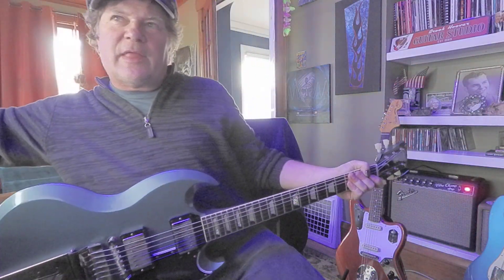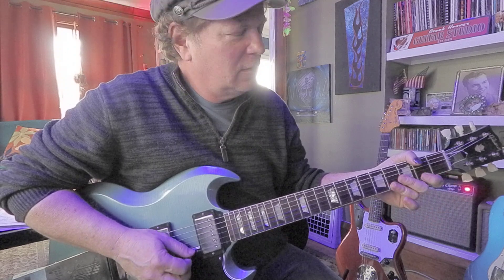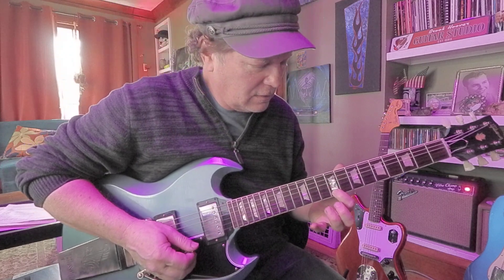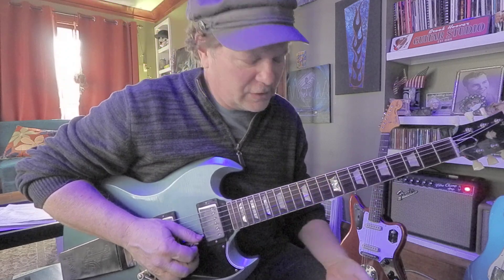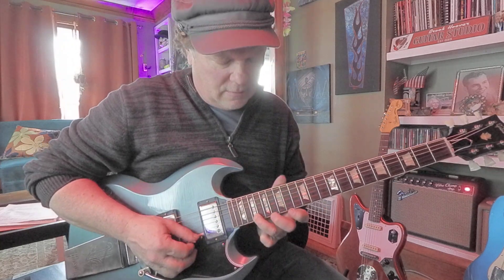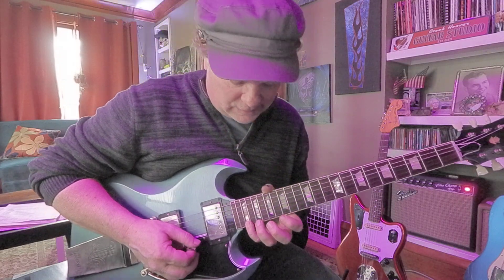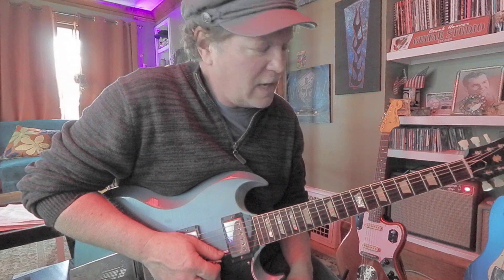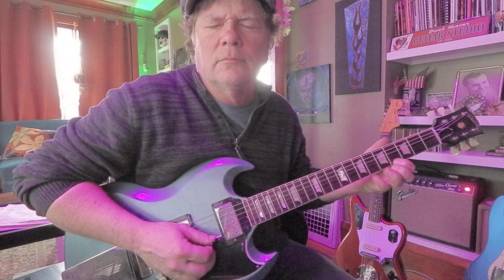E Major Pentatonic on One String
This was so fun to demonstrate! I hope a few people dig in and learn this scale. I just love it!